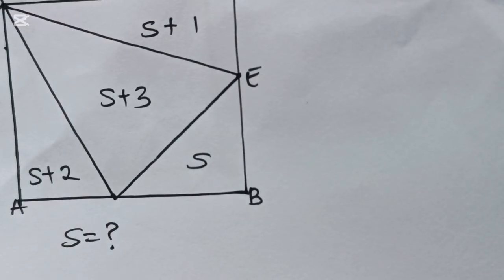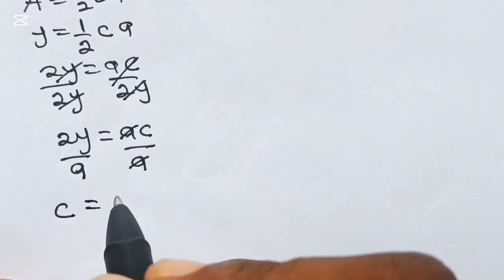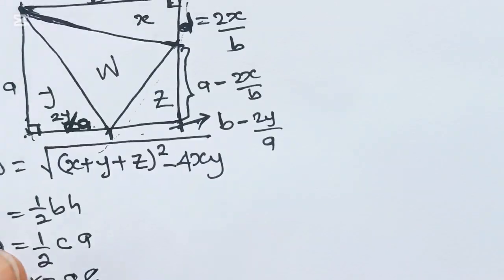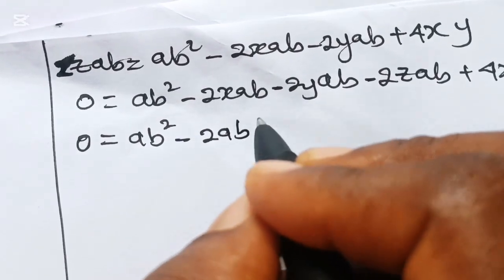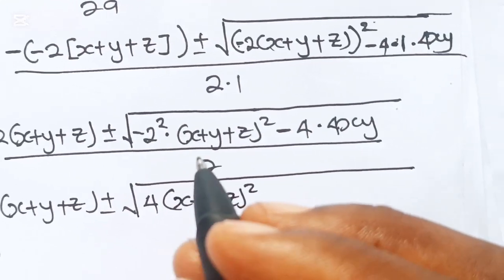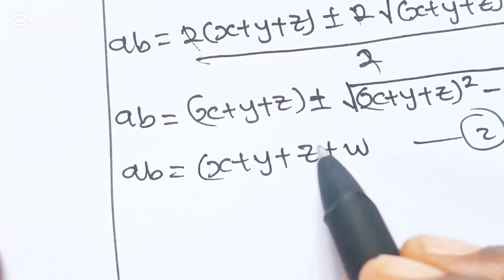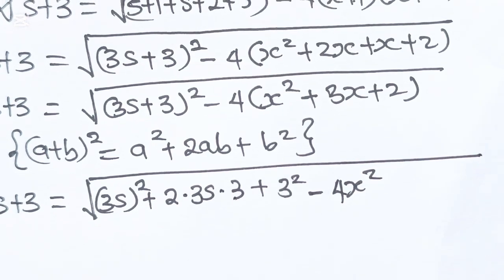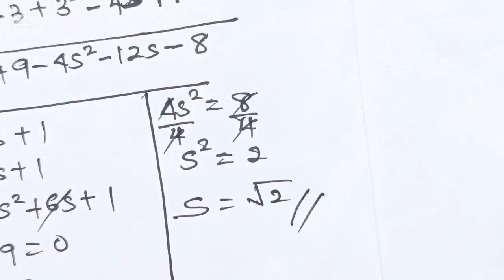A Nice geometry math question| find the value of S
A Nice geometry math question.